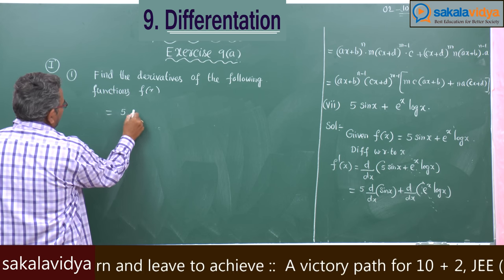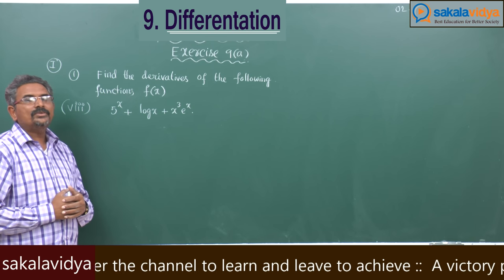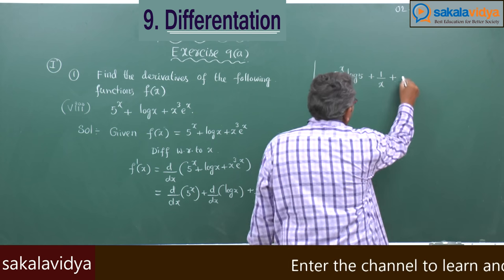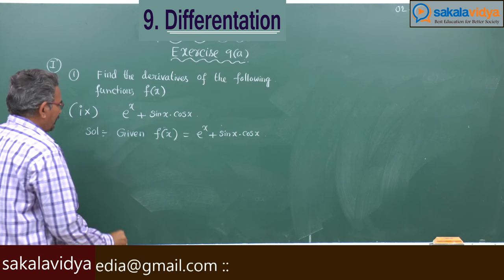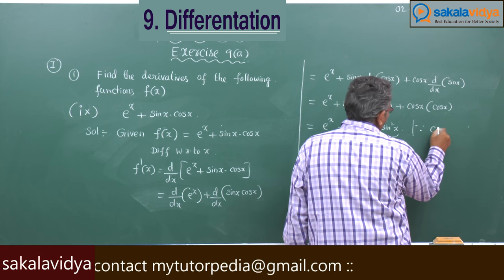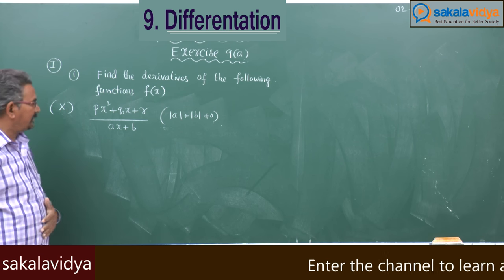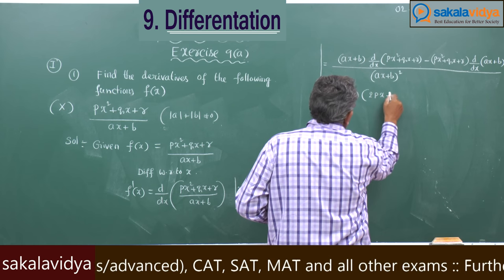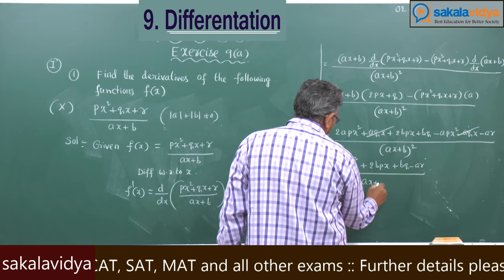DIFFERRENTATION SOLVED PROBLEMS PART 8